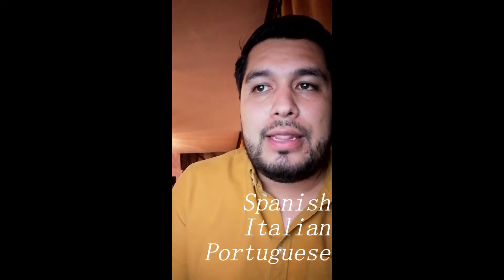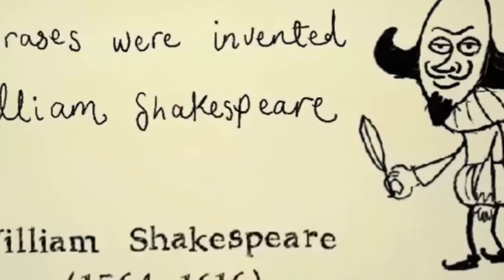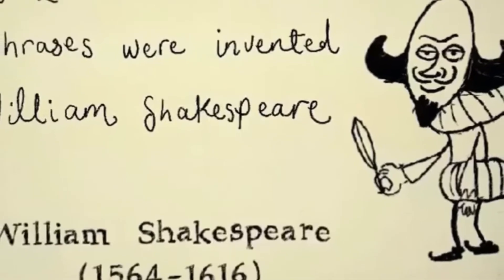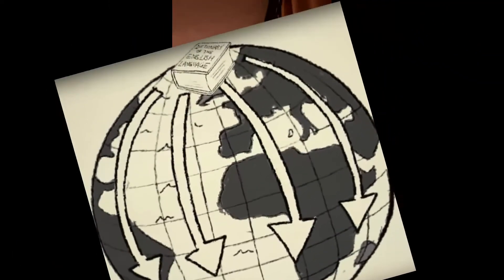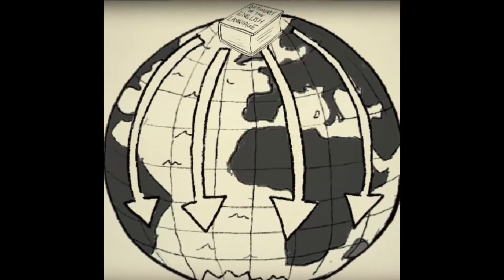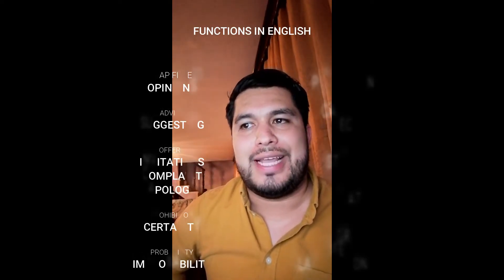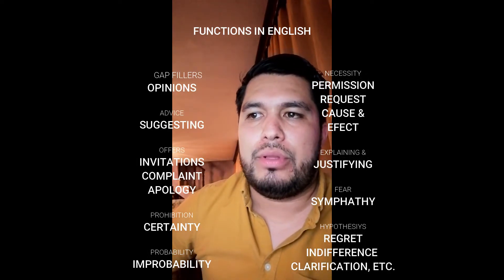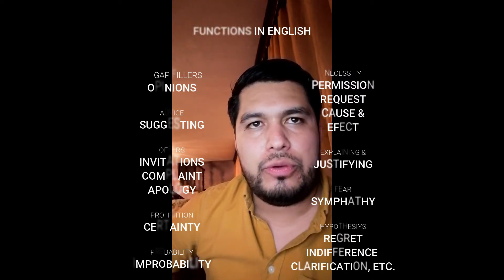English History and Culture VIDEO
I talk about English History, Culture, Language & Teaching.